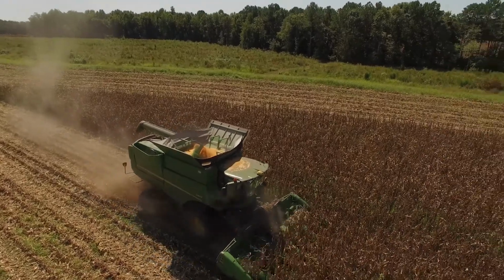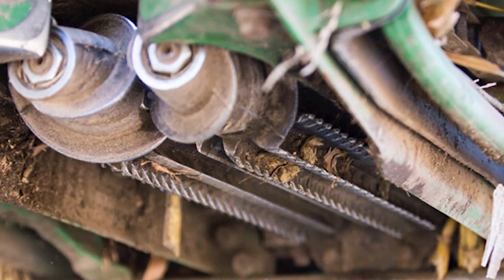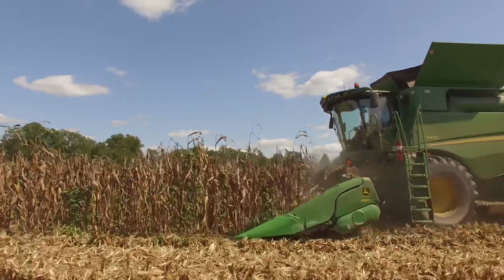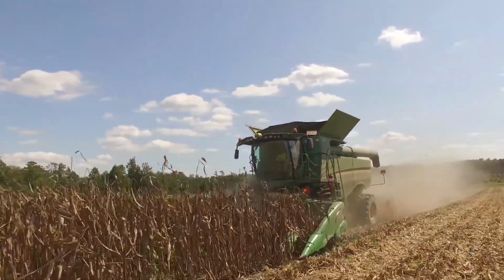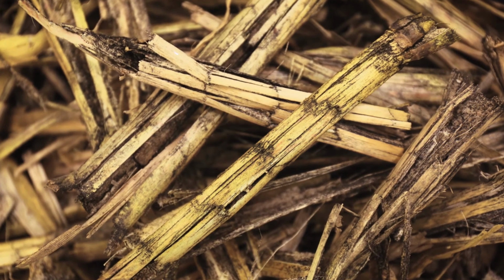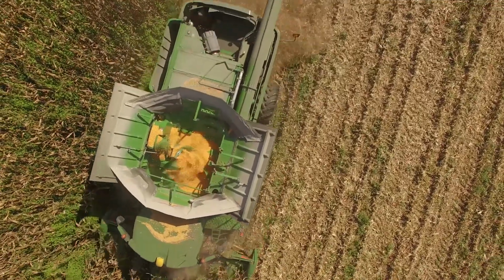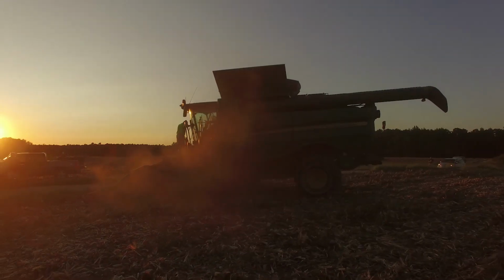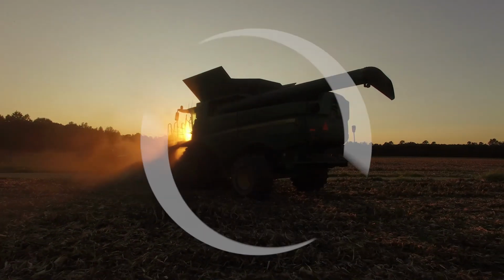360 CHAINROLL: Improving Residue Management